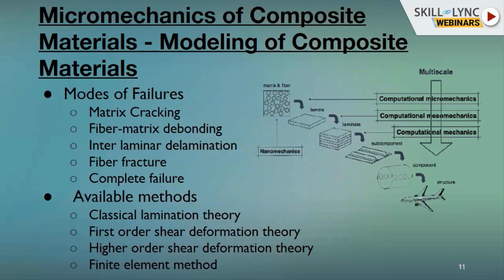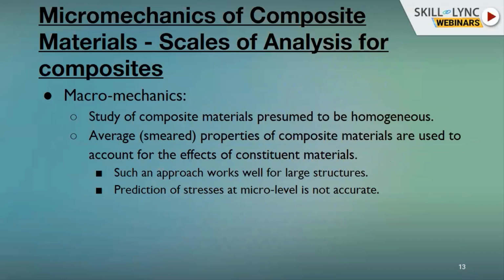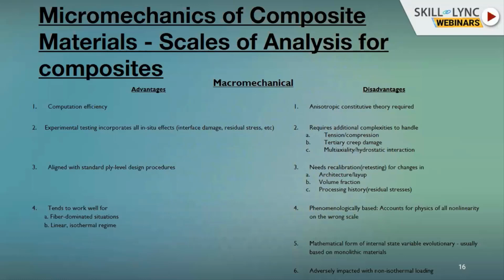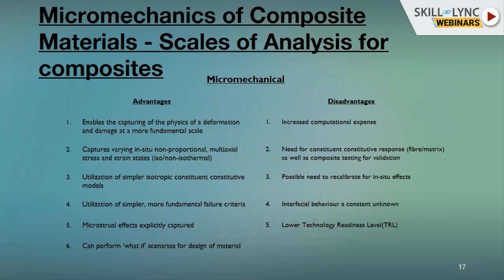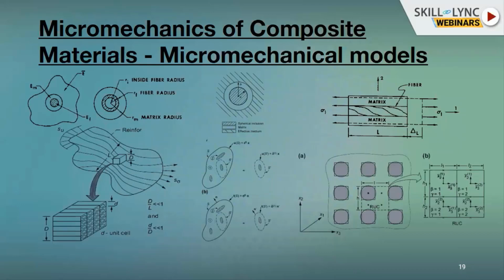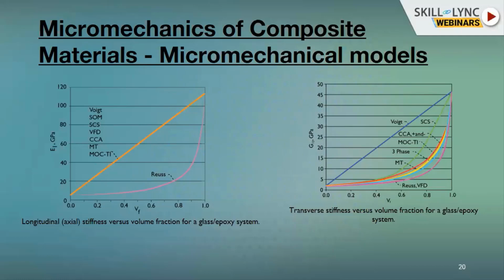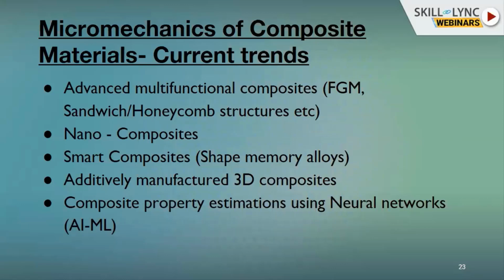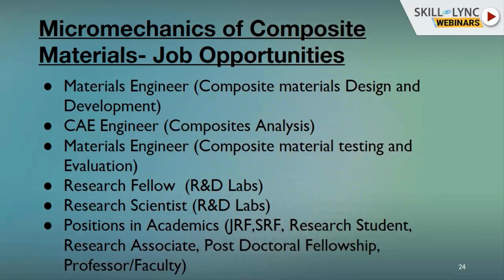Introduction to Micromechanics of Composites Materials (Part - 2) | Mechanical Workshop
This is a Certified Workshop!

In this workshop, we will talk about “Introduction to Micromechanics of Composites Materials”. Our instructor gives us a brief introduction about the composites materials, modeling composites materials, scales of analysis for composites, micromechanical models etc. We also discuss the various career paths and job opportunities.

1. Skill-Lync is an e-learning platform for Engineering students with 1000+ positive reviews on Google.
2. Learn industry-oriented technical skills.
3. Work on 15+ Industry oriented projects. Create a strong profile that will help you get recruited.
4. Have a look at the profile of a student of ours
5. Attend live video conferencing support sessions every week.
6. Interact with industry experts and Skill-Lync support team 24/7 to get your doubts clarified
7. Get recruited with help from our placement assistance team.